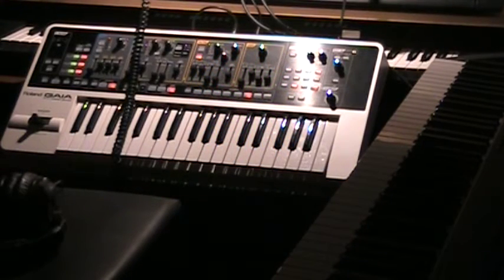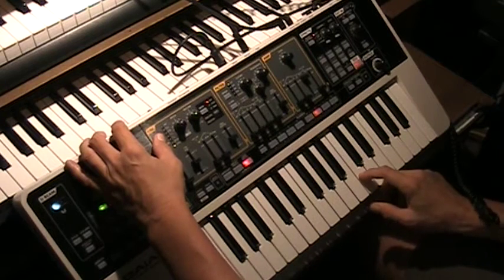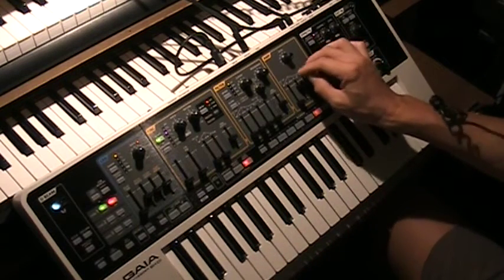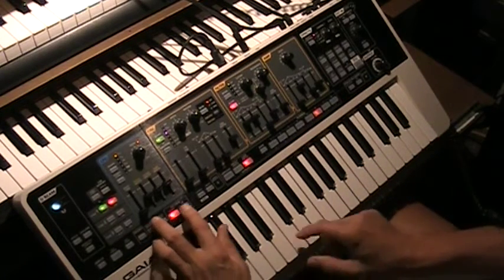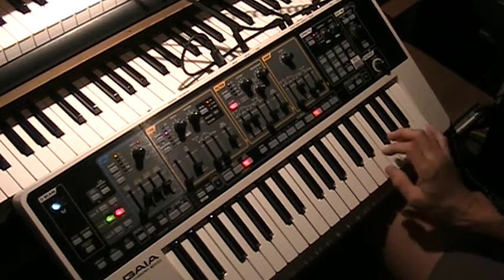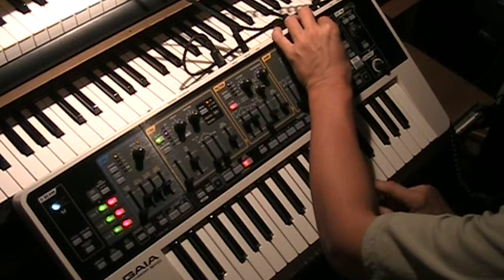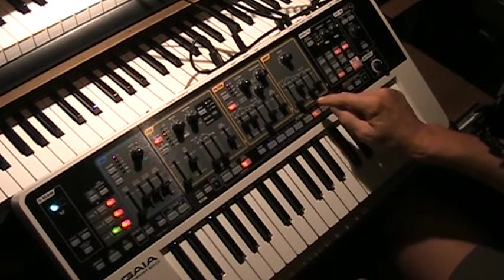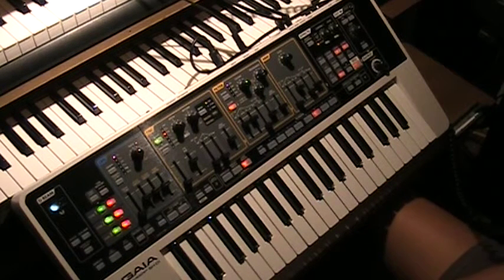Roland Gaia Tutorial 4 - Acoustic Piano - Subtractive Synthesis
We build a acoustic grand piano on the Roland SH01. A lesson in independent filter envelopes from the amplitude envelope. Using all three tones to build a piano sound. A lesson in using the square wave /pulse waves to build the piano tone.